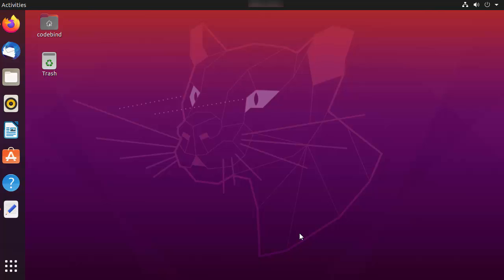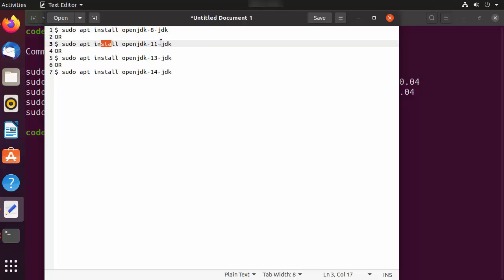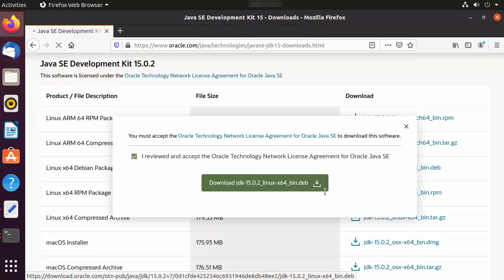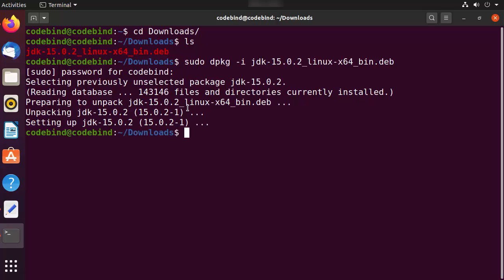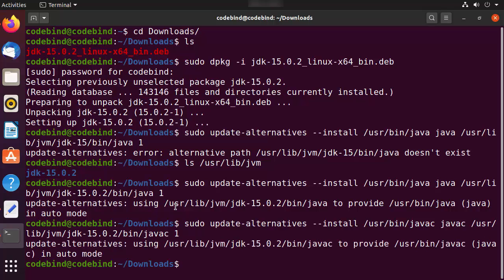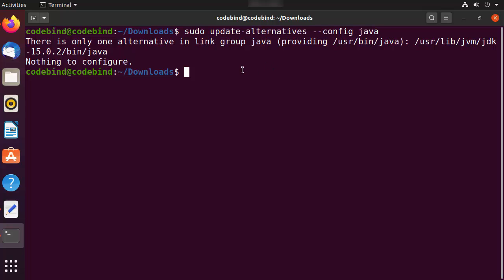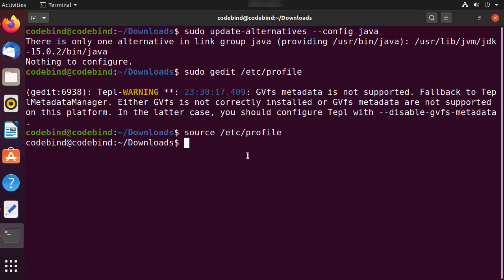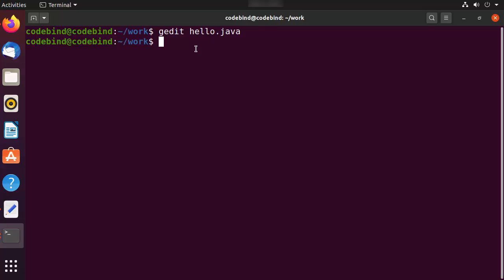How To Install Java On Ubuntu (Linux)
In this video I am going to show you How to install Java JDK 15 on Ubuntu 20.04 ( with JAVA_HOME ). Java installer .msi file comes with JRE and JDK. Java JDK Installation for Microsoft Windows (64-bit). JDK stands for Java SE Development Kit. JRE stands for Java Runtime Environment.

1. Download Java
Type URL to go to Oracle download page.    This will lead you JAVA JDK download page
Click on button “ JDK download ” for Java SE update 4.
2. Install Java
$ sudo dpkg -i jdk-15_linux-x64_bin.deb

$ sudo update-alternatives --install /usr/bin/javac javac /usr/lib/jvm/jdk-15/bin/javac 1

$ java --version
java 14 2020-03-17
Java(TM) SE Runtime Environment (build 14+36-1461)
Java HotSpot(TM) 64-Bit Server VM (build 14+36-1461, mixed mode, sharing)

$ javac --version
javac 14